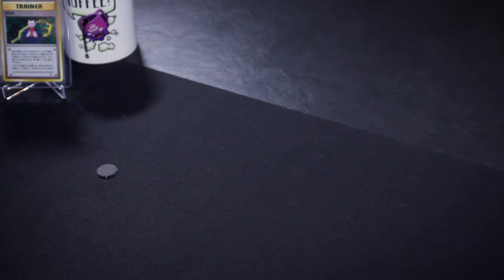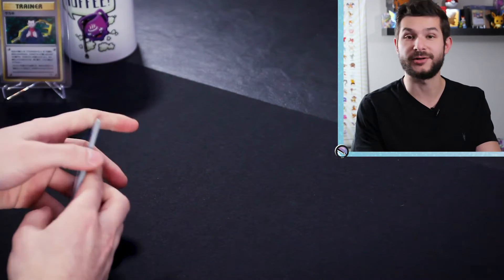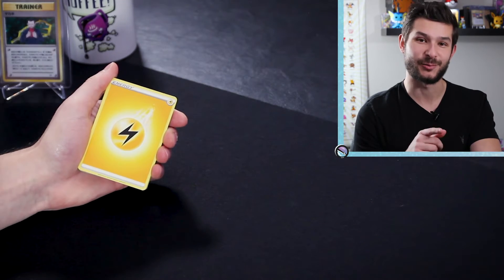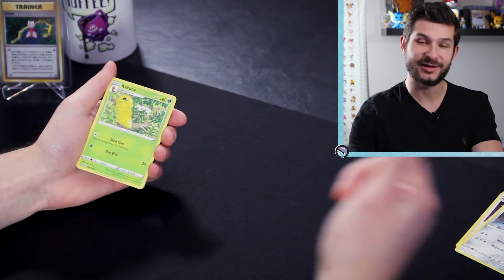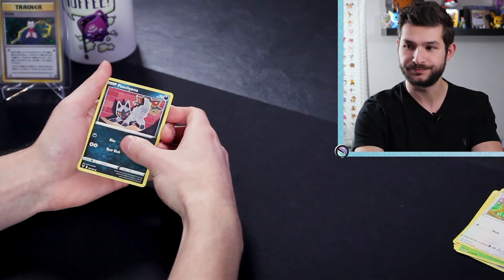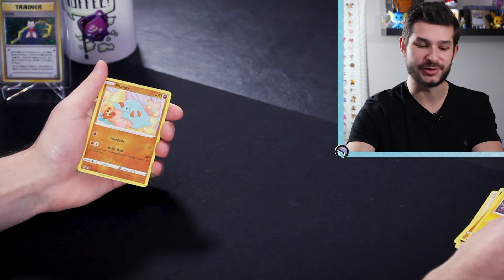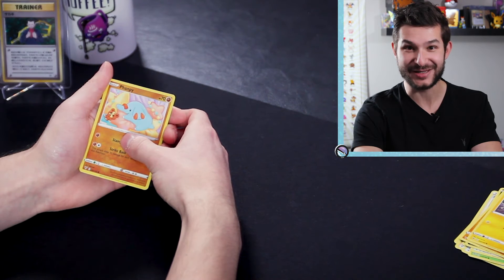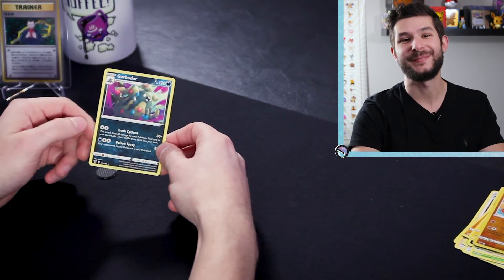Ep. 2 - Vivid Voltage - Pokemon Card Pack Opening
Welcome to my Pokémon TCG pack opening journey! We open a single pack of Pokémon cards every day! (5 days a week).

You never know what we’re going to open. Want to see what we’re opening up tomorrow?

Check out my Instagram page for amazing Rocket Cam shots of my Pokémon TCG collection

Shout out to Rocket Grunt Camera Operator Jay and Rocket Grunt Creative Josh.. although they are mere Rocket Grunts they help me with my content.